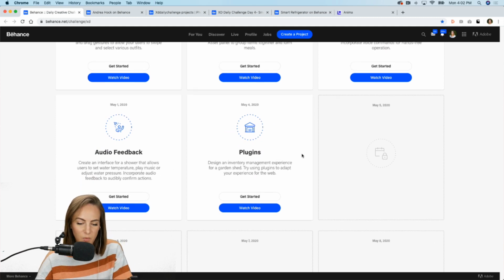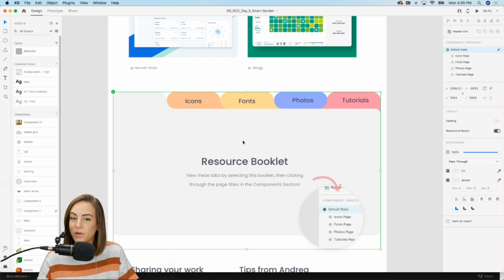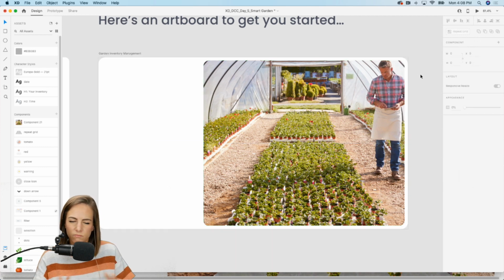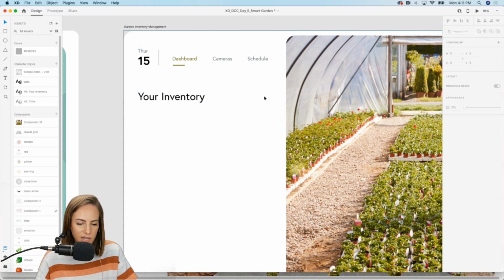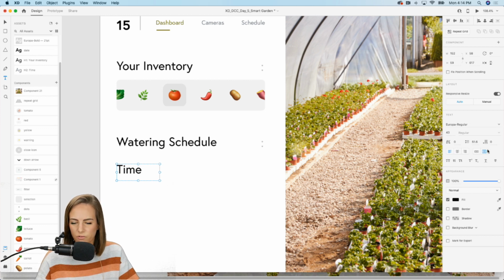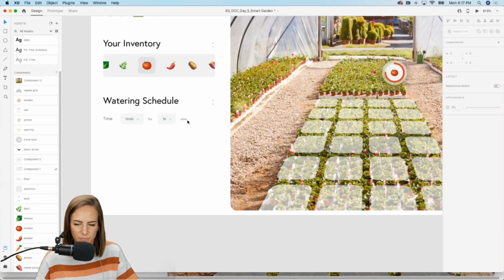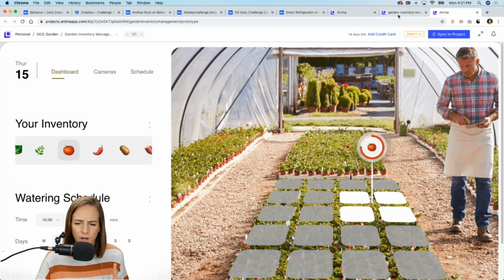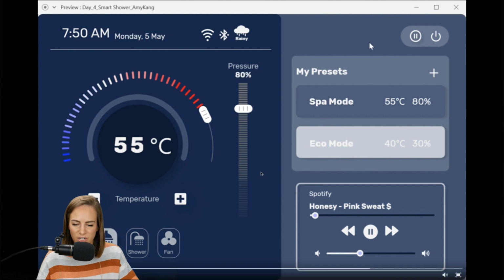Adobe XD Daily Creative Challenge - Plugins | Adobe Creative Cloud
Challenge: Design an inventory management experience for a garden shed. Try using plugins to adapt your experience for the web.